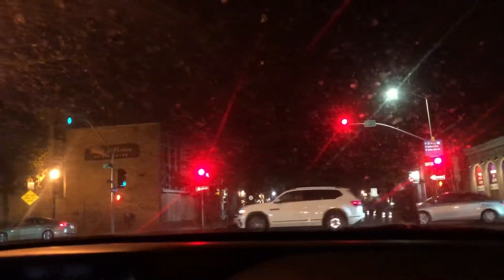driving around different places video 3